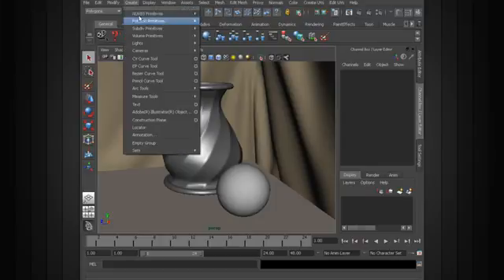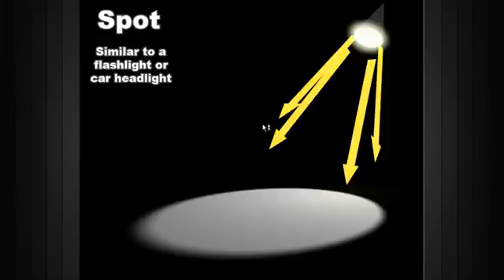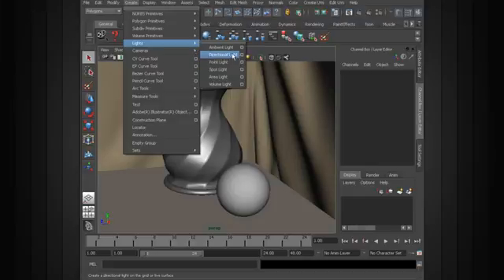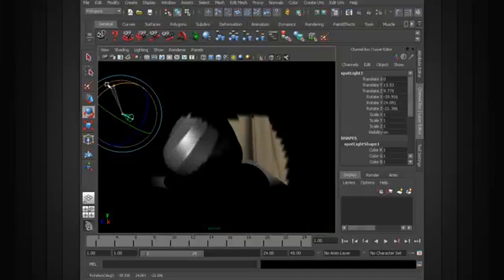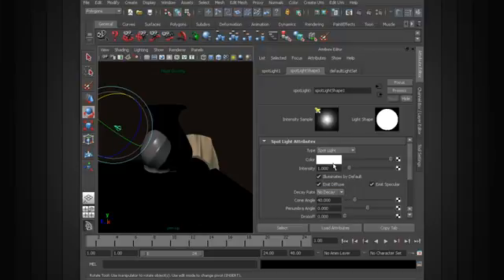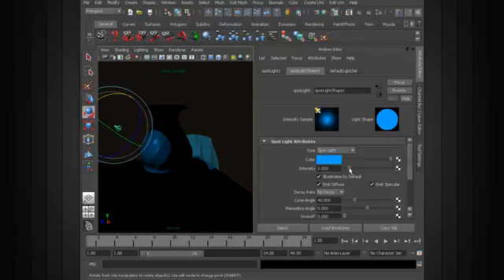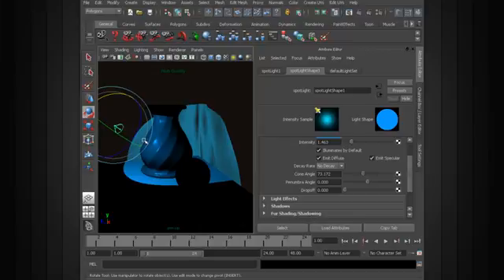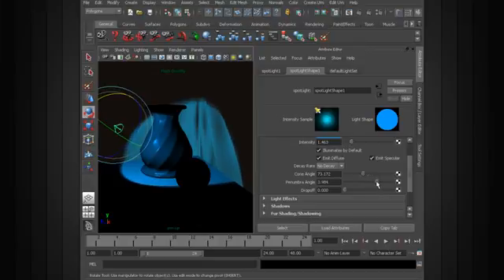Maya Tutorials Beginner's Guide to Maya Tutorial 11